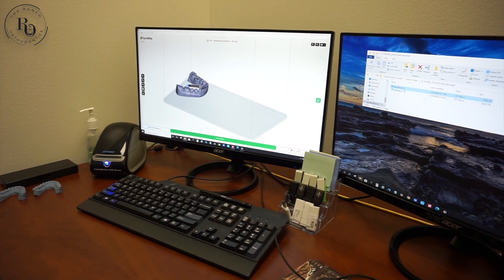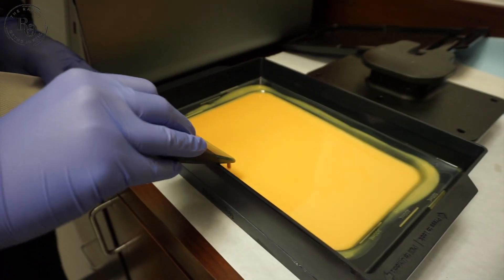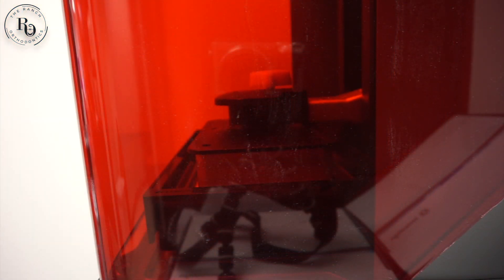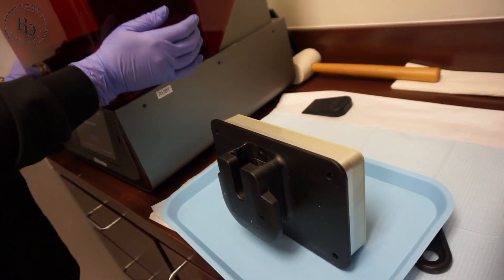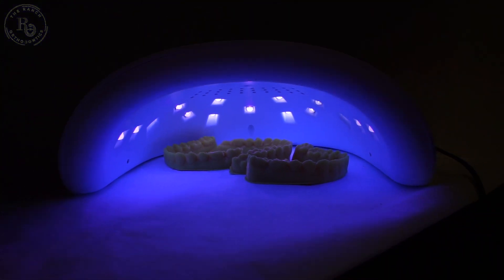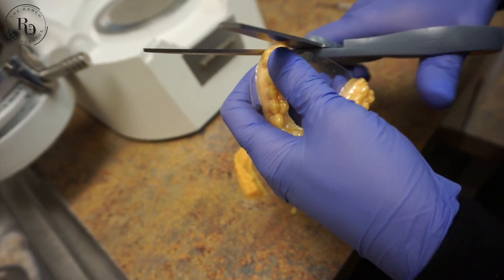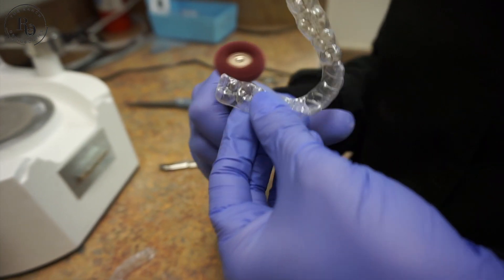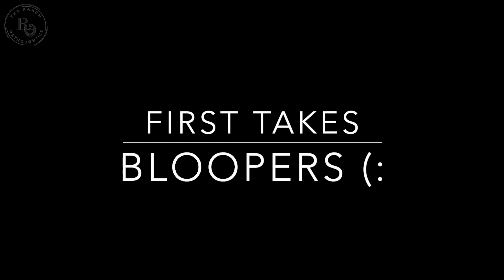How We Make In-House Aligners Using 3D Printers at The Ranch Orthodontics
Learn more about our 3D printing process at The Ranch Orthodontics, and check out one printer in action. We utolize this 3D printing technology to create in-house aligners.

The Ranch Orthodontics is a family-owned orthodontic practice that has provided orthodontic services since 2014. Our offices are located in Steiner Ranch and Hutto, Texas. Our mission is to empower our patients to share their smiles. We use traditional methods and the latest technology at our offices, and we’ll help you choose the method that’s right for you and your family.